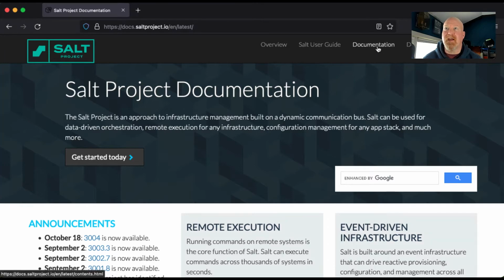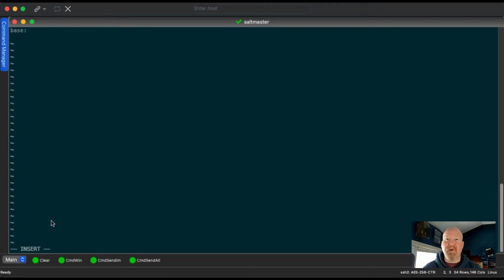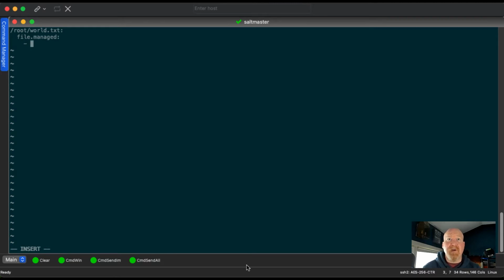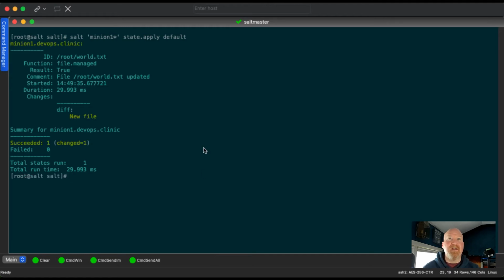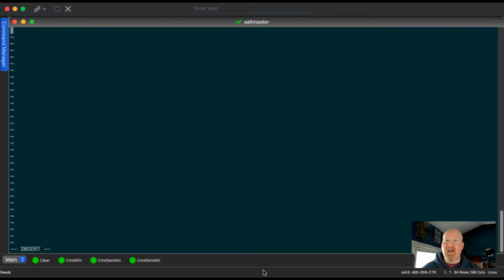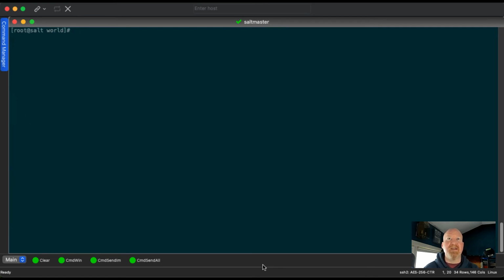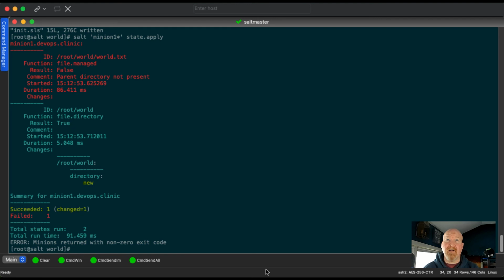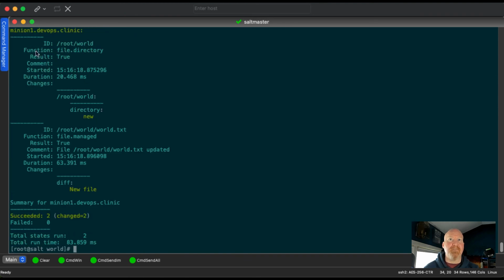Configuration Management - Getting Started With Salt Project - Part 3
Learn how to use Salt Project (aka Salt Stack) in our getting started series.  Salt Project is a great tool for DevOps and SysAdmin's that will help you with Configuration Management, Automation, CI/CD, and so much more.

Start learning Salt Project with a lab on Linode with $100 credit

Getting Started With Salt Project - Part 3 - Configuration Management

In this video we learn how to:
- where to put files
- the top.sls file
- creating basic state in a file and folder

Salt Project
Salt Stack
Automation
Agile
DevOps
Configuration Management
CI/CD
Continuous Integration
Continuous Delivery/Deployment
Continuous Testing
Immutable Infrastructure